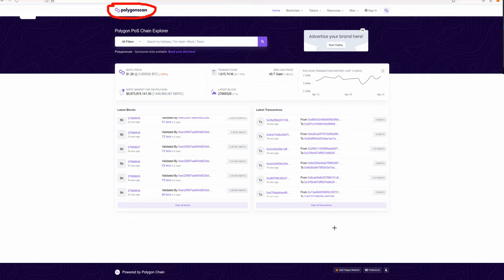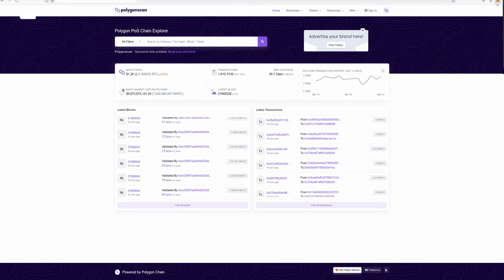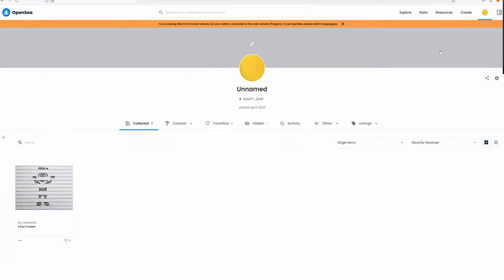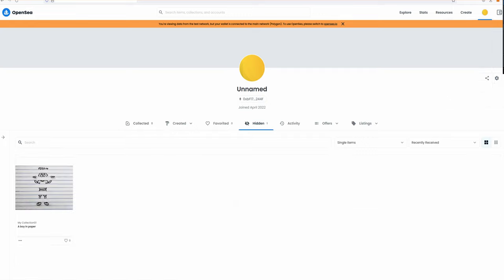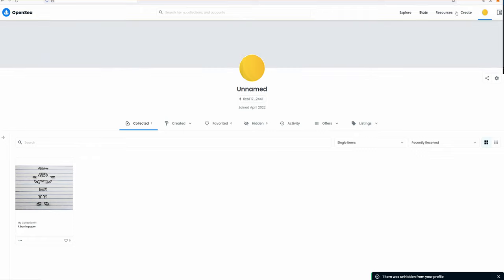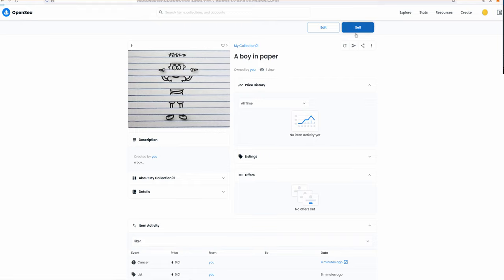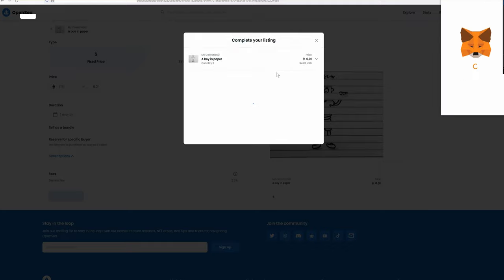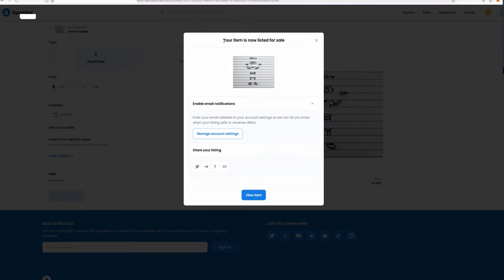How to see transferable NFT in opensea and how to set the price for sell?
First you have to add polygon network in your metamask wallet. Check the below steps :

ChainID: 137
Currency Symbol: MATIC